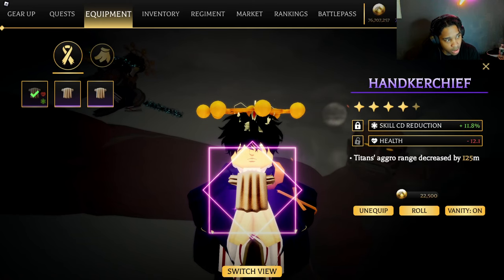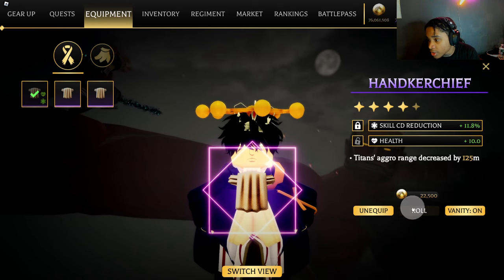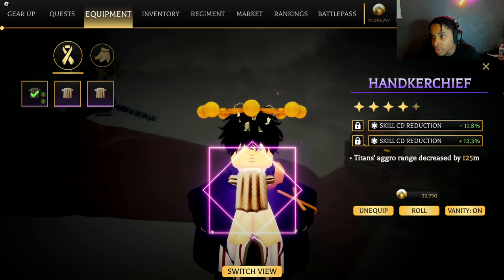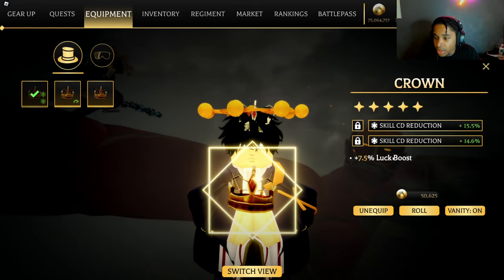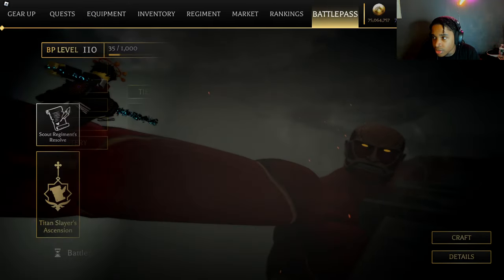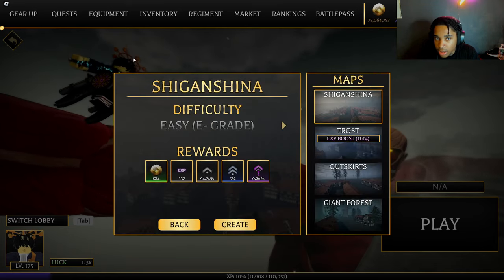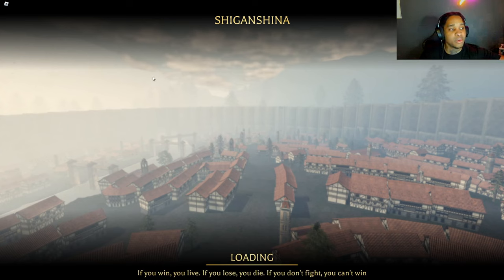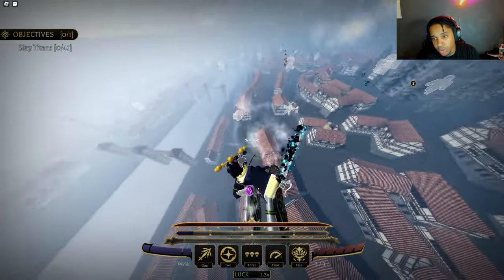ARTIFACTS ARE BROKEN + HOW TO GET ARTIFACTS IN AOT REVOLUTION